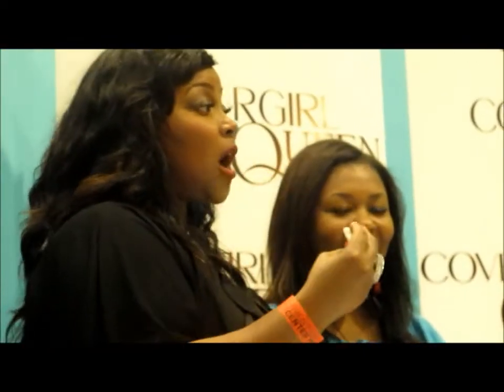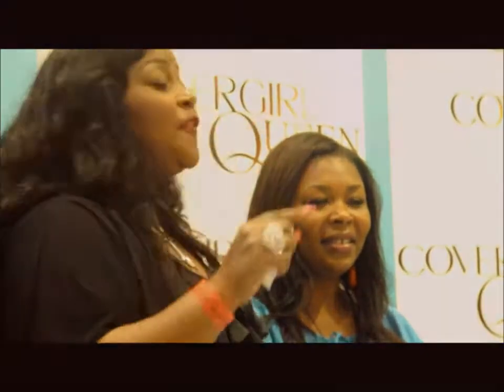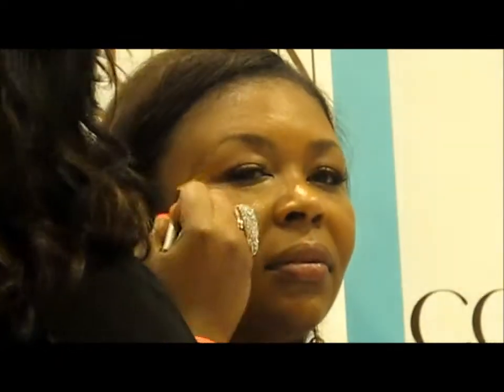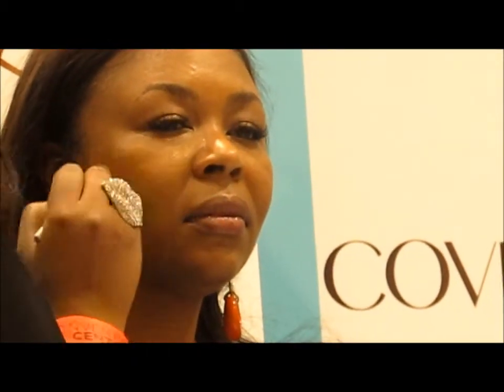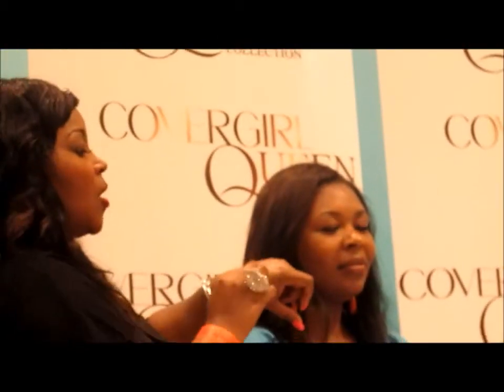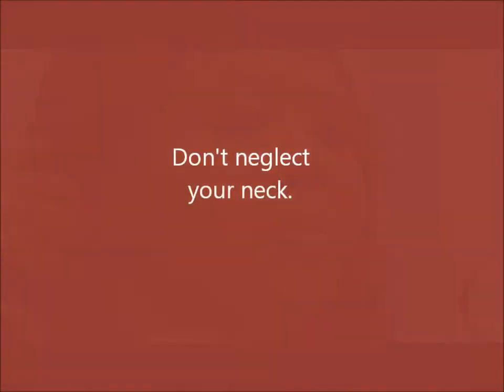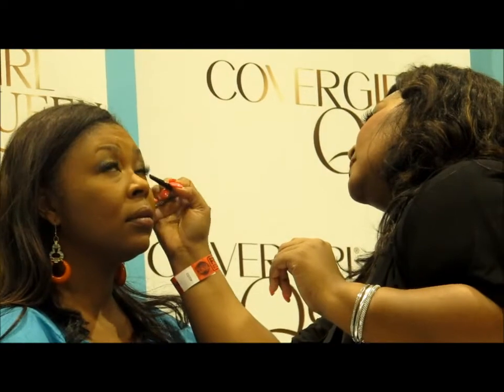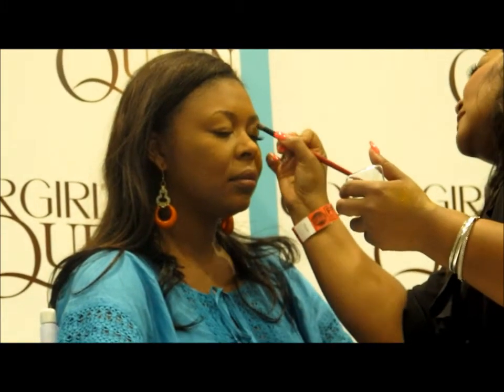Hollywood Makeover with Ashunta Sheriff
Celebrity makeup artist Ashunta Sheriff appeared recently at the CoverGirl Queen Collection Touch Up Beauty Bar (during the My Black is Beautiful exhibit at the Essence Music Festival) to teach attendees her method of achieving that flawless Hollywood look. See the master in action.